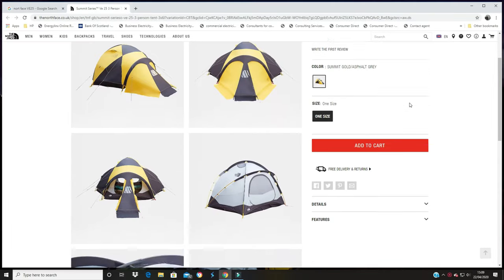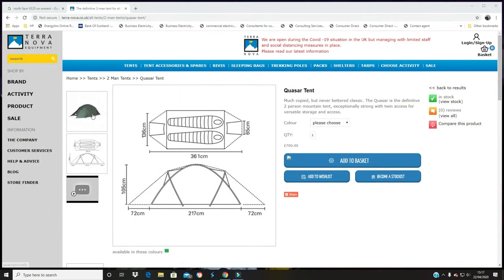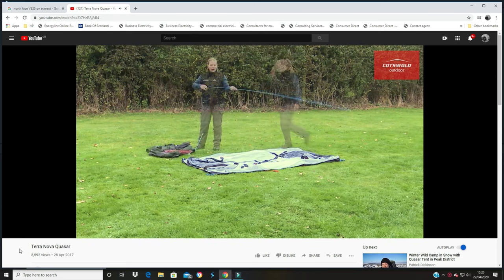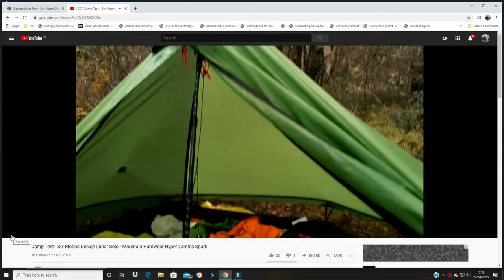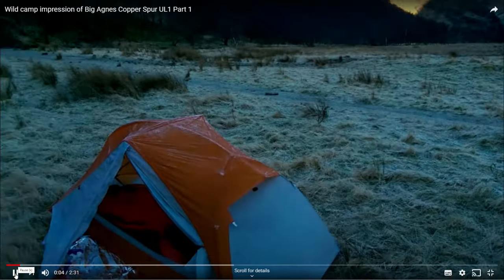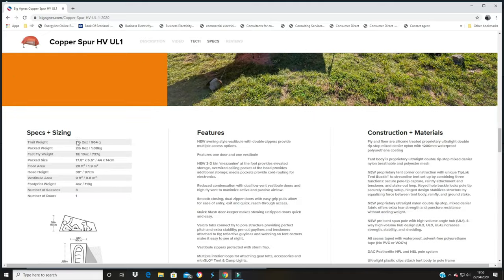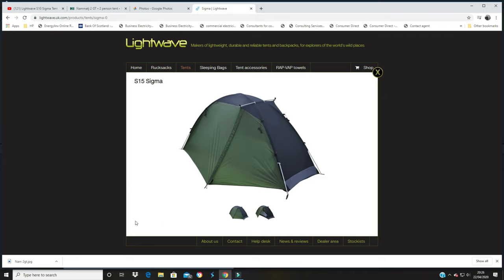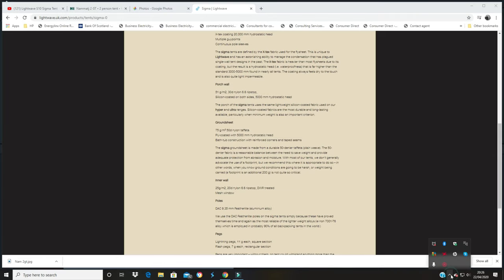#163 My Top Ten Favourite Tents Of All Time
Here's my choice of ten top tents based on my own experience of using over 100 shelters over the years.  Do you agree on any or which ones have I missed in your opinion?  Looking forward to the debate!